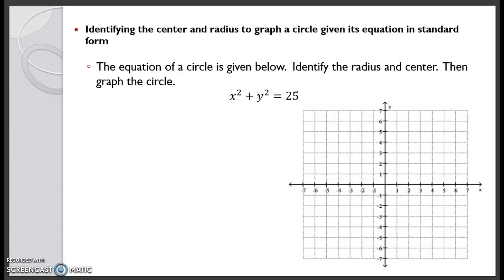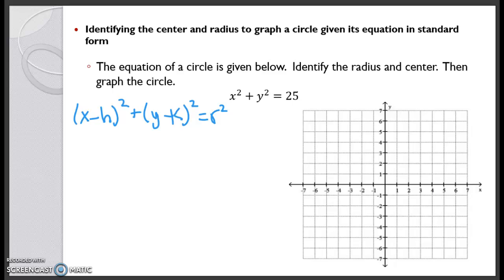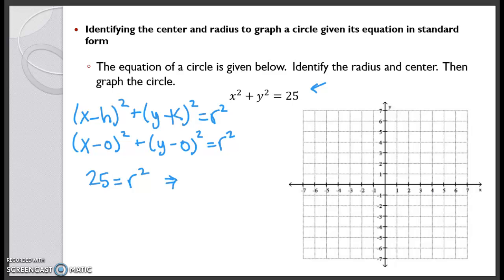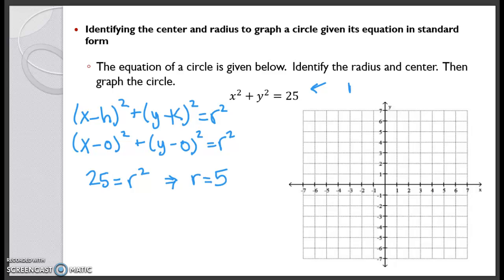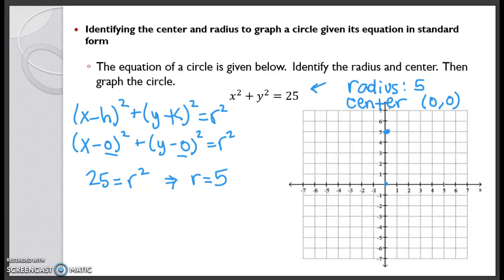2.2: Identifying the center and radius to graph a circle given its equation in standard form (EASY)